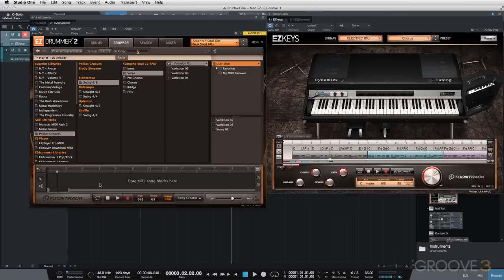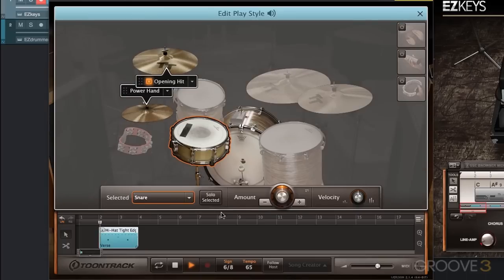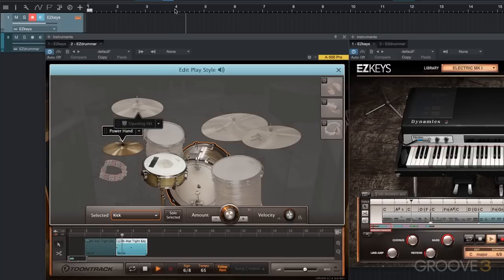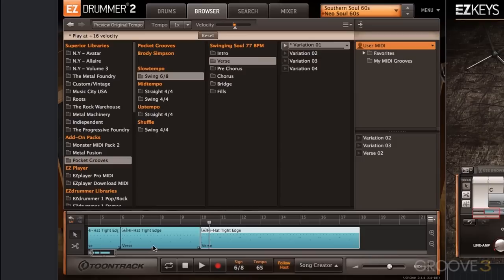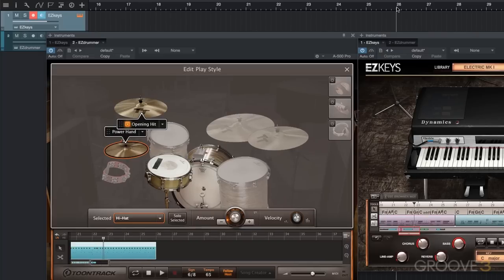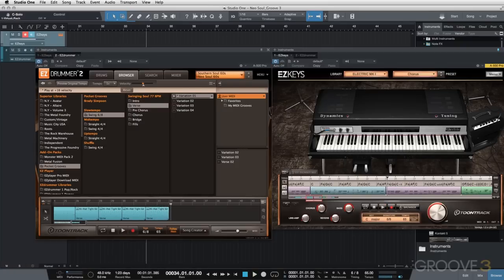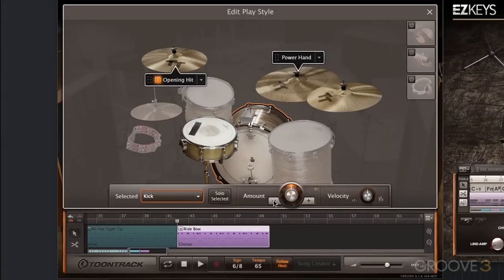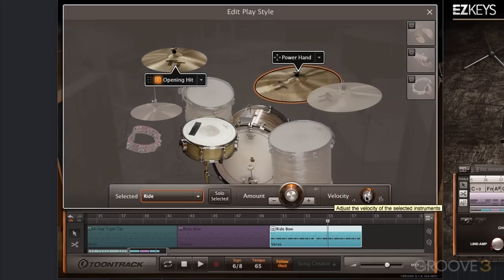06 Creating a Drum Track with EZdrummer 2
Learn how to create brand new drum tracks and how to manipulate them using the Edit Play Style function within EZdrummer 2.